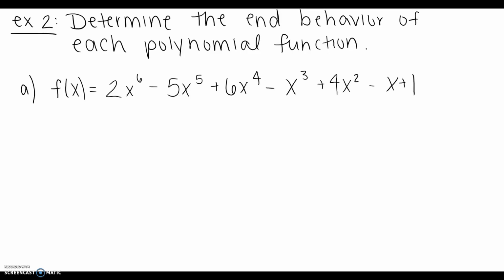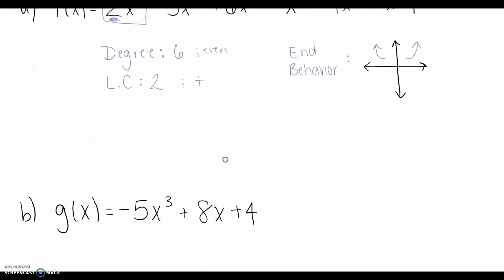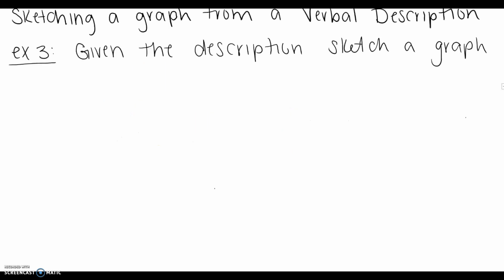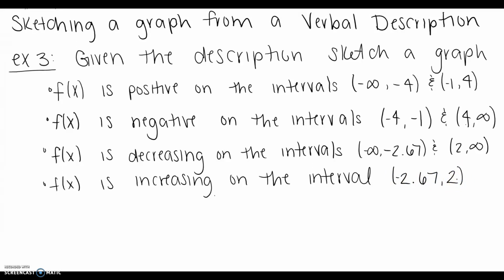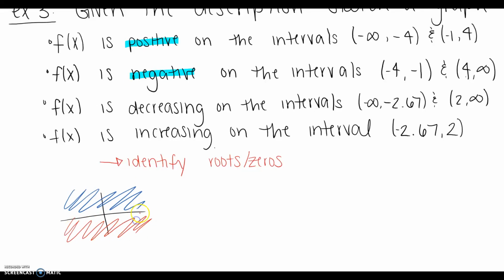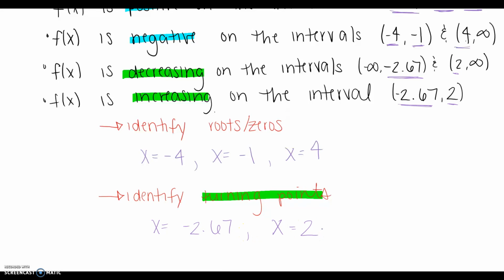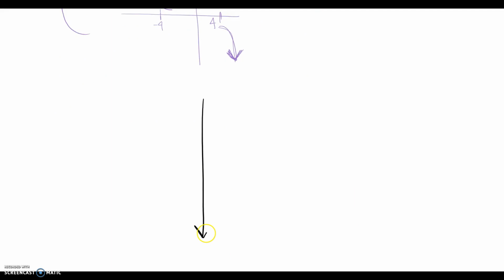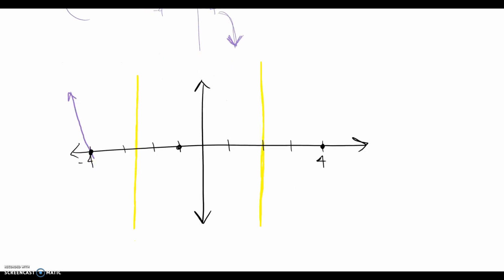3-1 Graphing Polynomial Functions Part 2